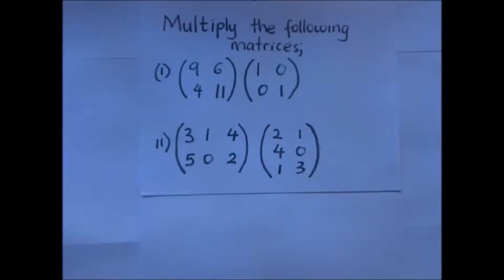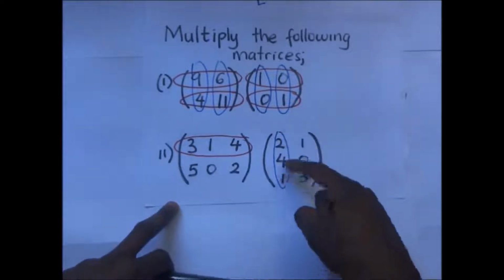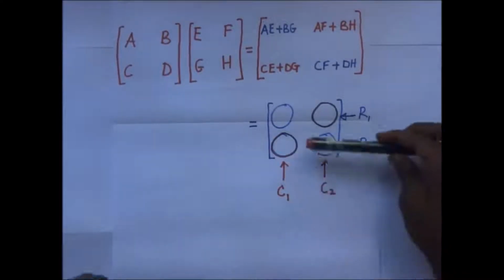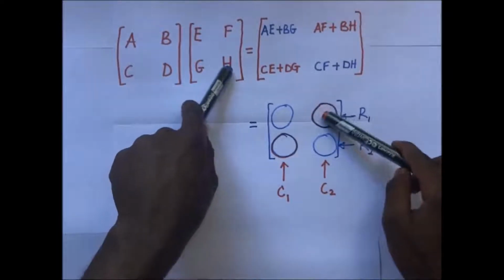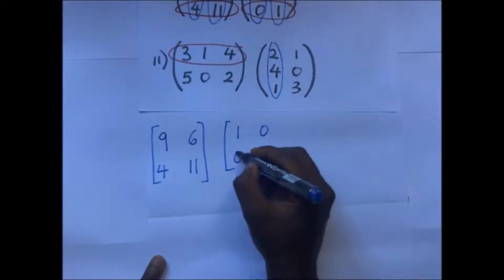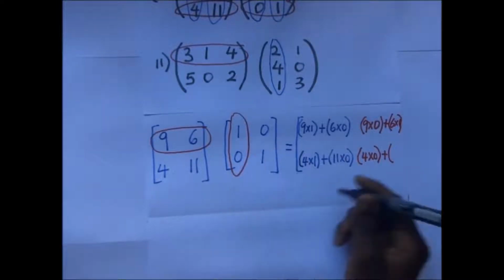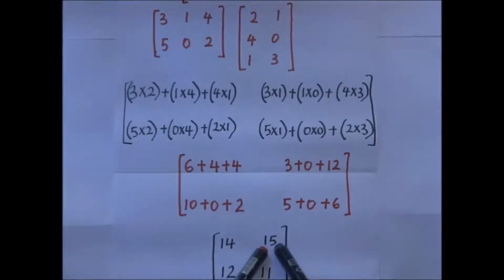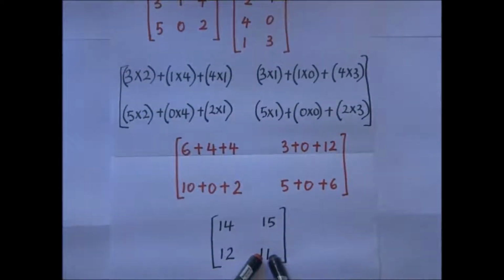Multiplying matrices - Kisembo Academy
Here we further learn how to deal with matrices by multiplying them.
In mathematics, matrix multiplication or the matrix product is a binary operation that produces a matrix from two matrices. The definition is motivated by linear equations and linear transformations on vectors, which have numerous applications in applied mathematics, physics, and engineering.